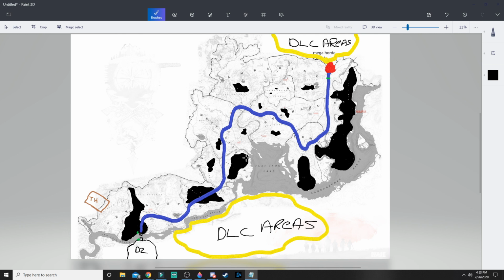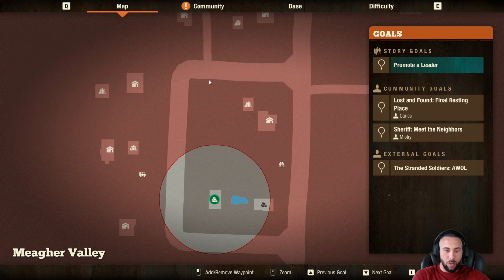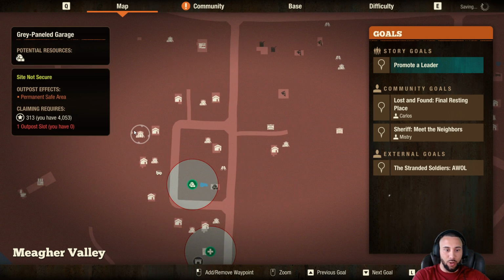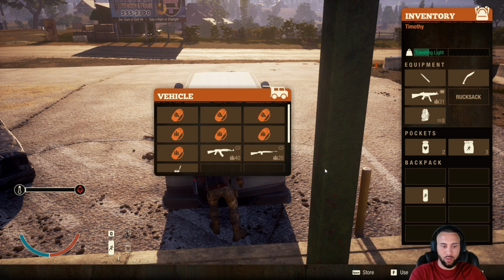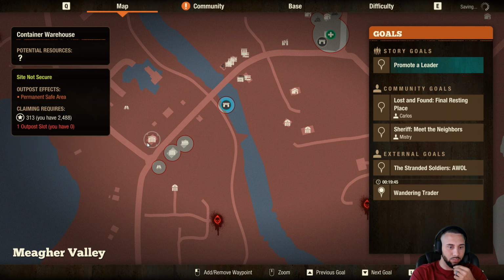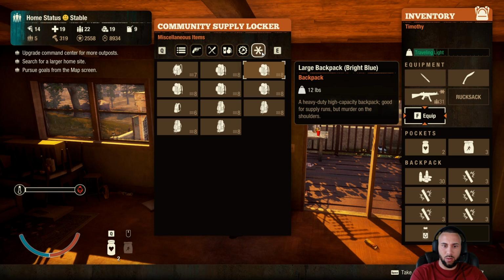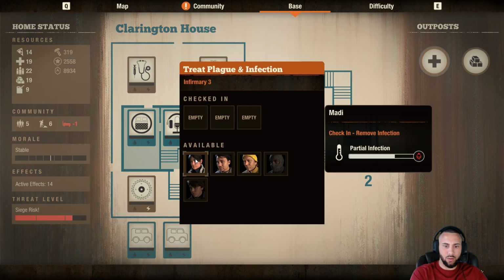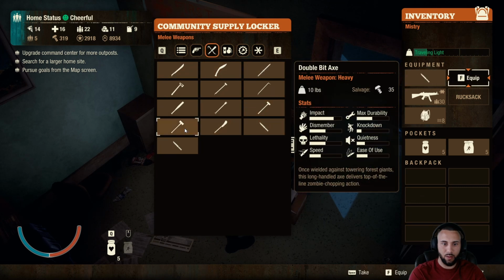State Of Decay 3 Wishlist Systems and Features Discussion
Will be going over Map Trade Hub Dead Zones Transportation Utilities Resources and Loot Outposts changes.

 Welcome to The Survivors Den

Important Links!!

Time Stamps
Map - 1:38
Trade Hub - 8:50
Dead zones - 19:18
Transportation - 30:31
Utilities -  44:02
Food - 56:04